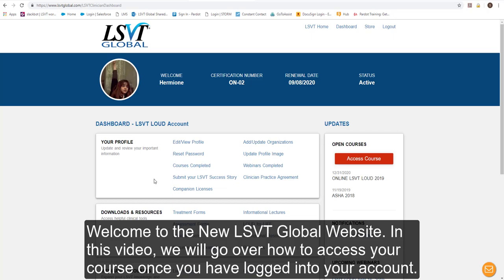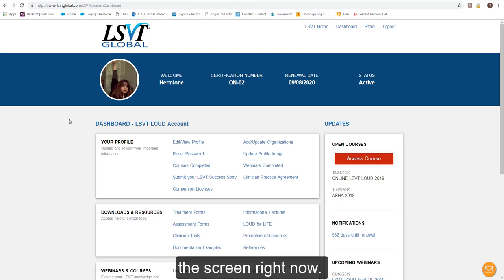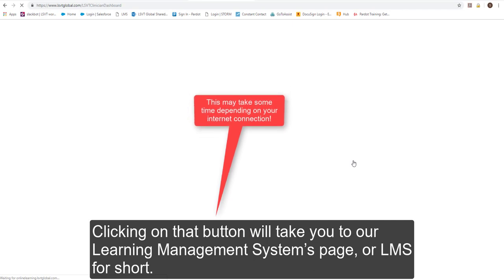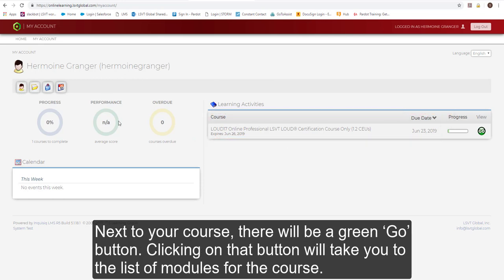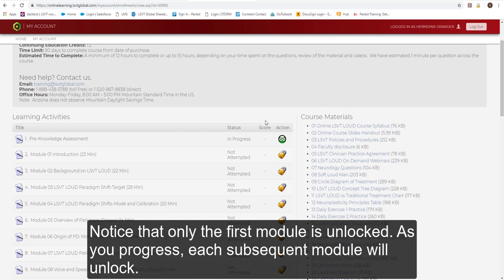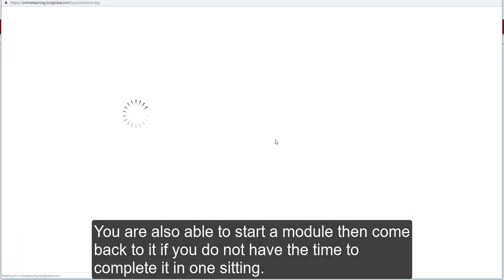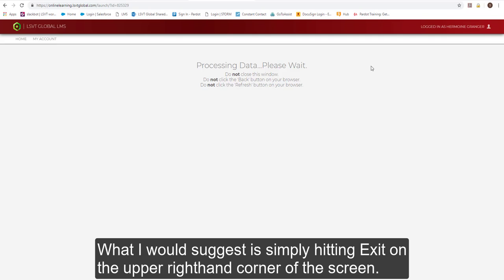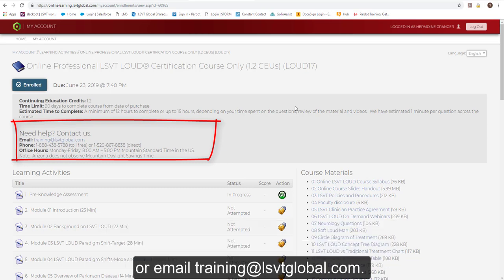Accessing Course Tutorial